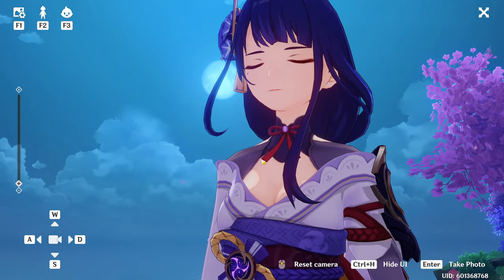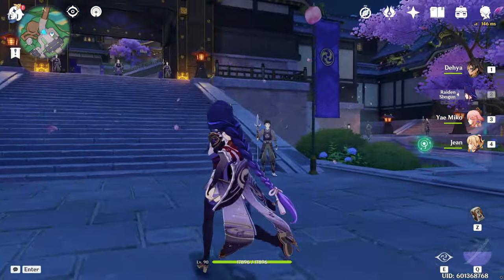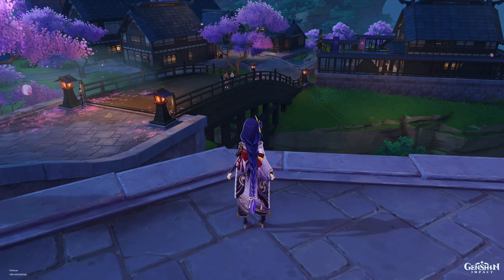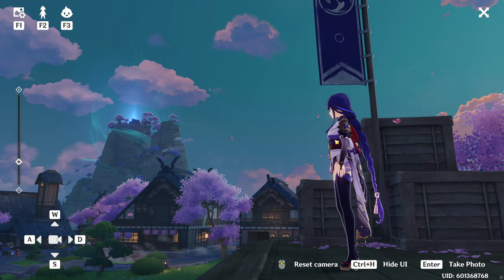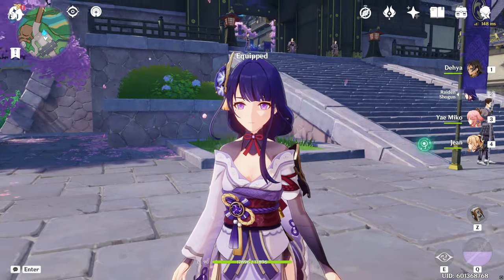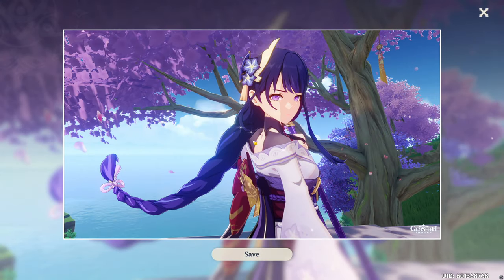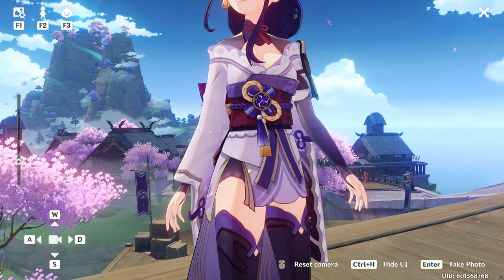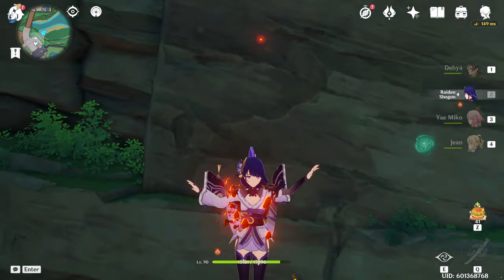Kamera Tips and Tricks #1 - Directing | Genshin Impact camera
A few basics and a few tricks to start off, maybe I make another one later